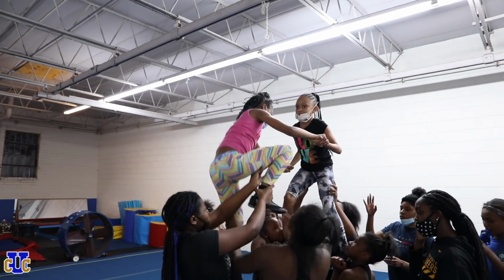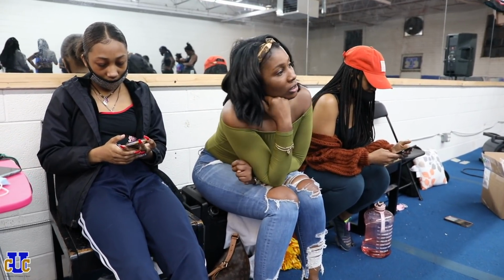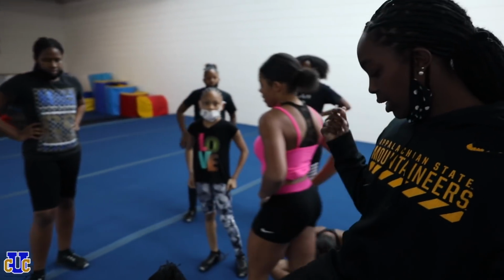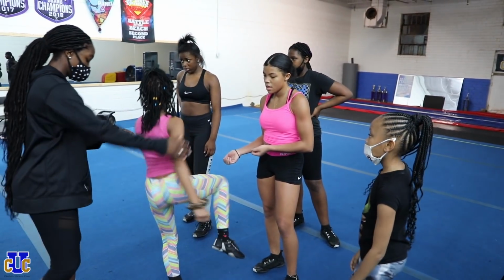CUC: Cheerleading Practice With Stunts and Tumbling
Intrested in working as a volunteer with our event production company